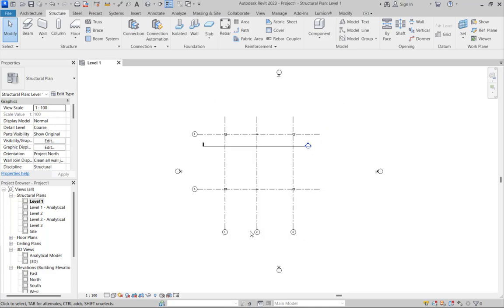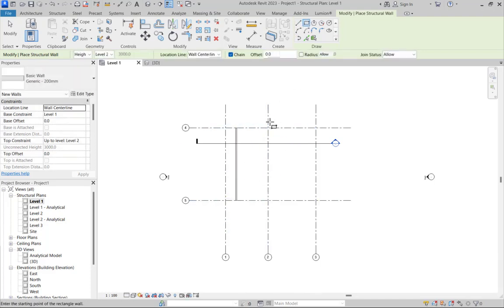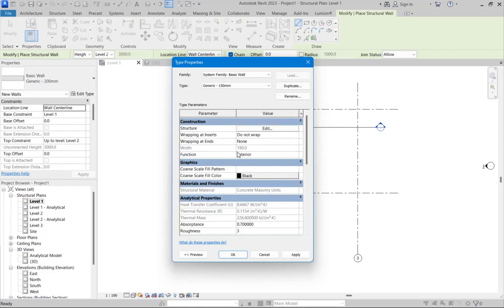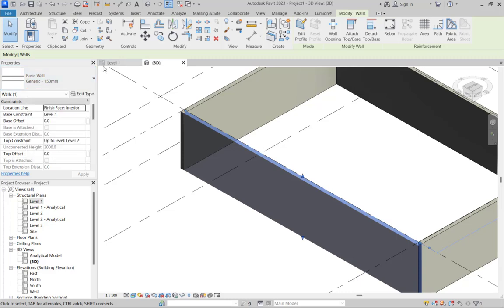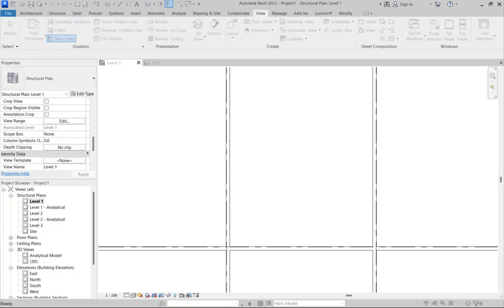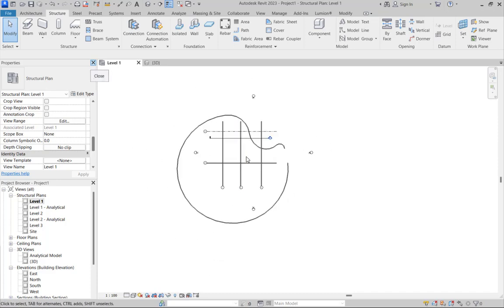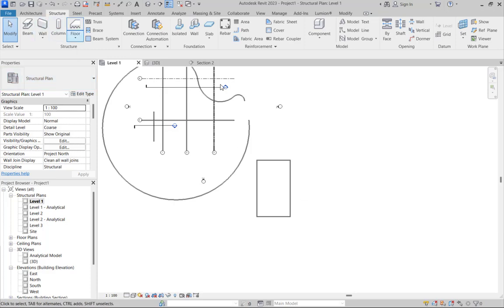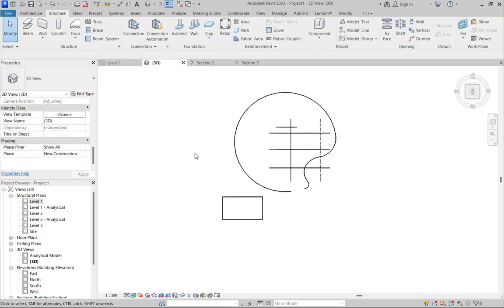Placing of walls the right way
how to create walls in Revit